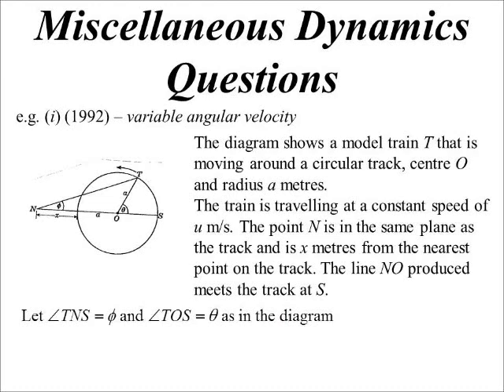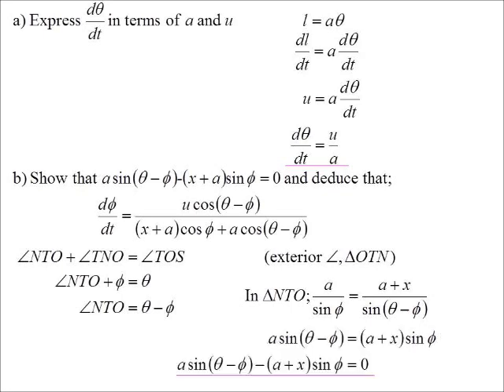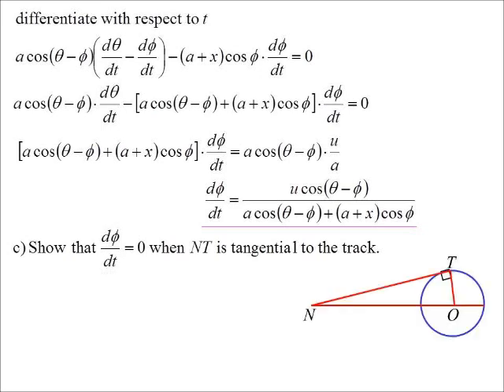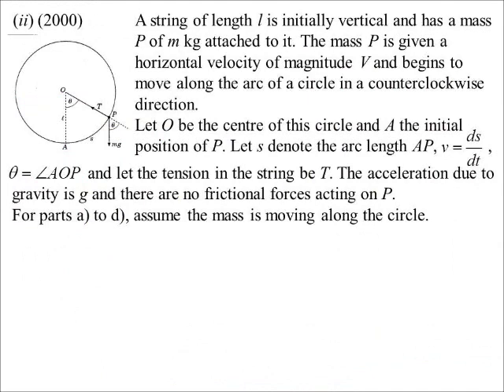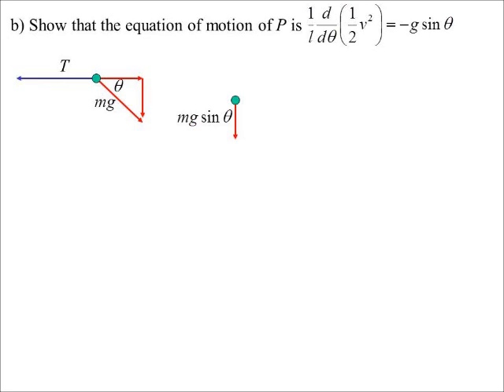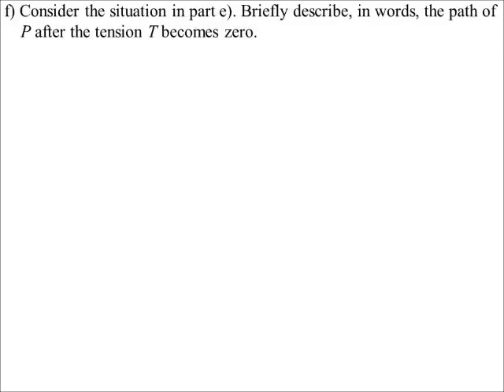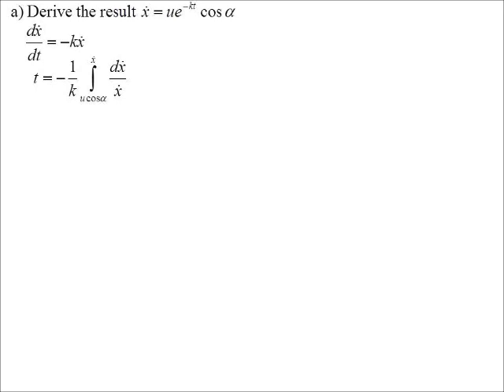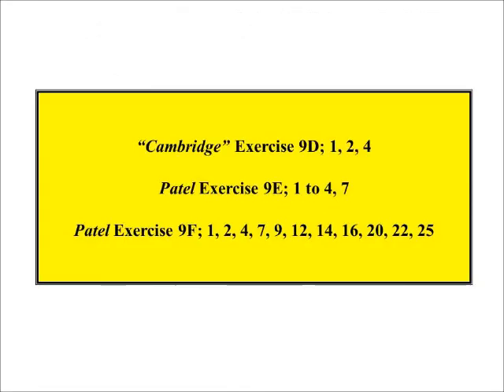12X2 T06 07 miscellaneous dynamics quesyions 2018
Looking at three quite interesting past HSC questions